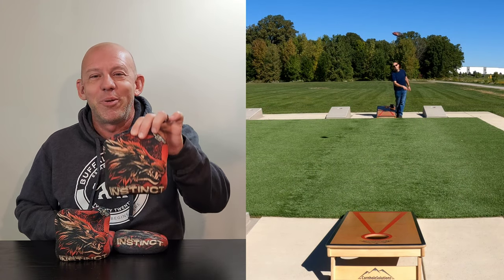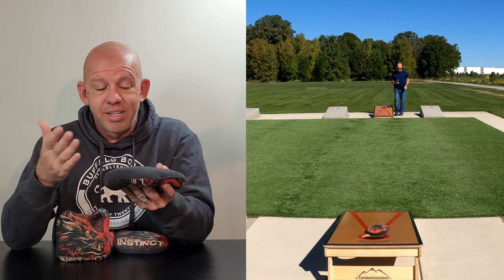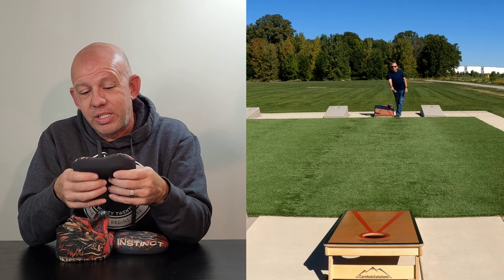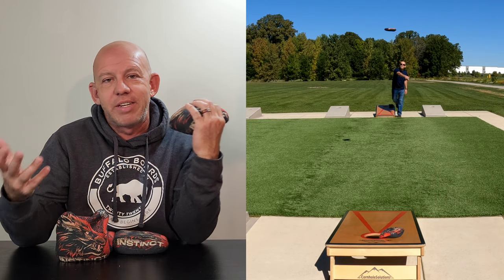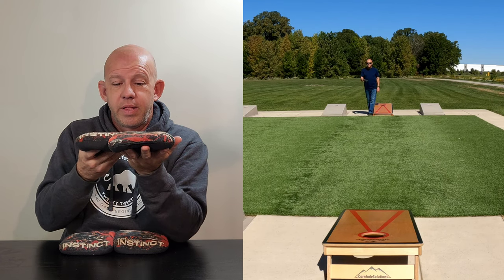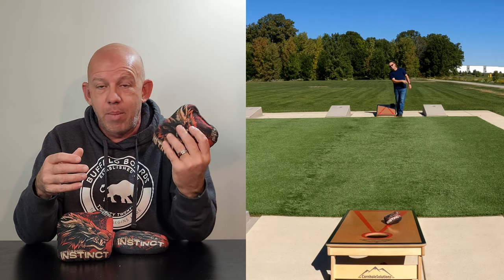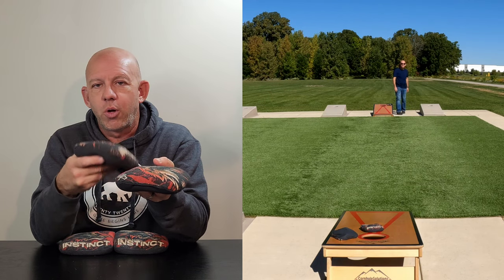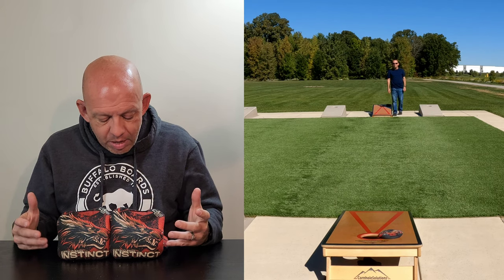Instinct by Buffalo Boards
Instinct is a carpet bag that is ideal for hard throwers and fast boards. It is a great bag choice if you love to play a dirty game. This bag loves to block, push, cut, roll, and flop. If this is your game, check out the Instinct.